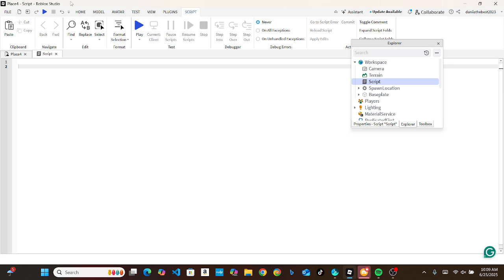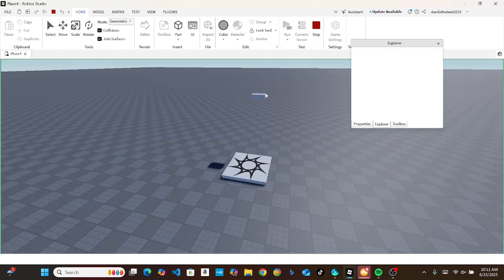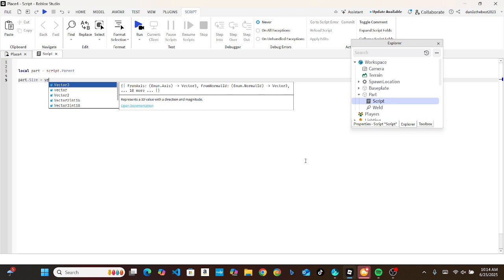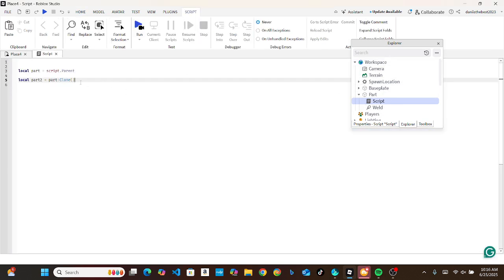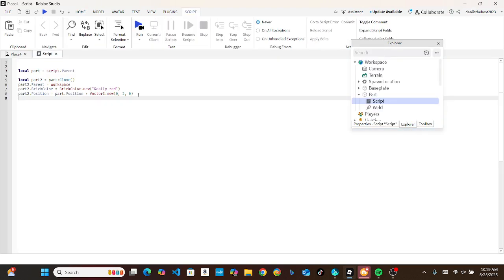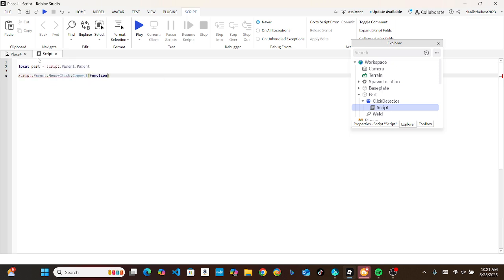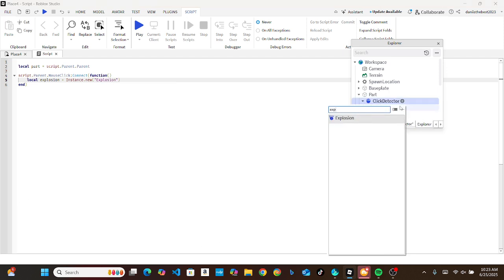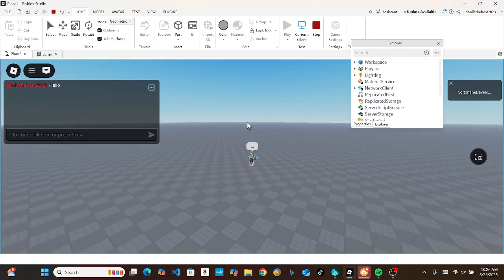Learn to code with Roblox Studio Lua (Episode 1: Basics)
Learn to code with Roblox Studio Lua with awesome guidance